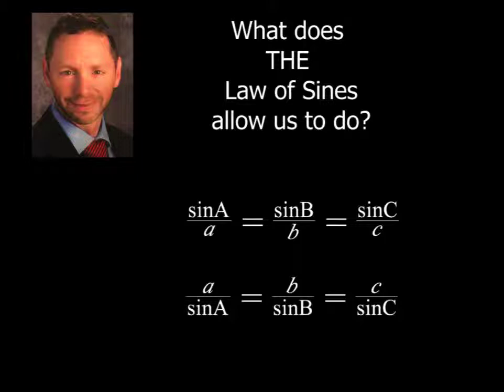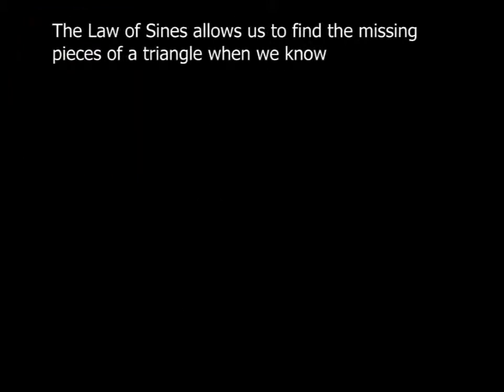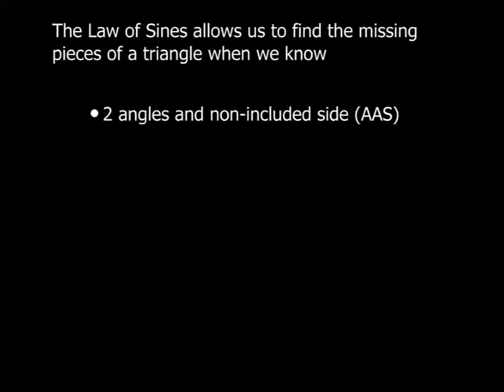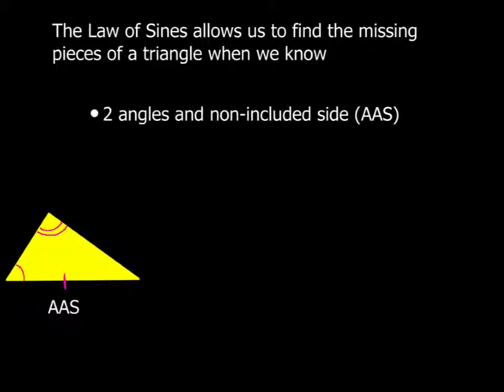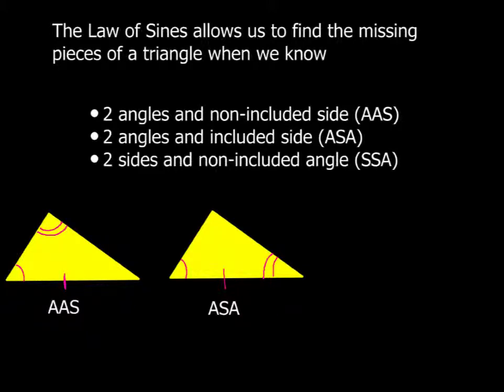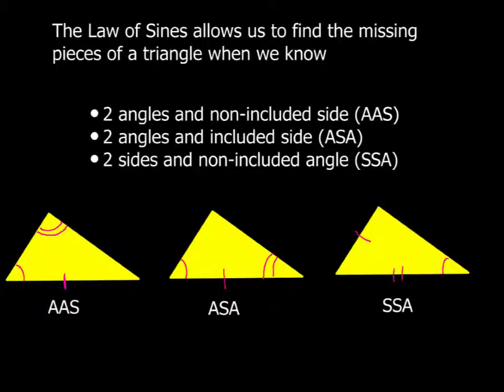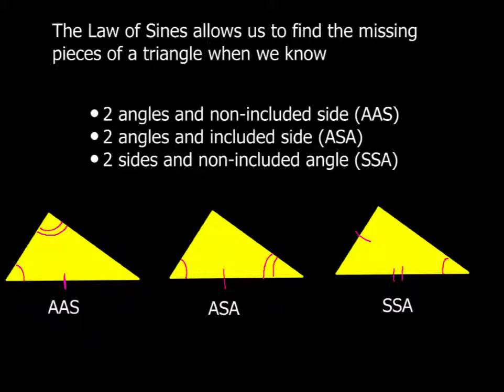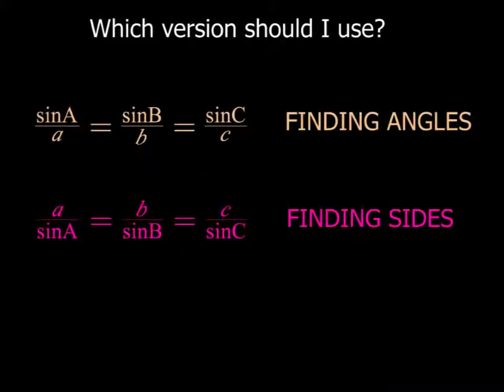What Is The Law of Sines?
Describes what the Law of Sines is, and when to use it